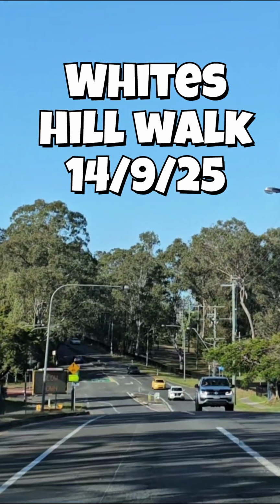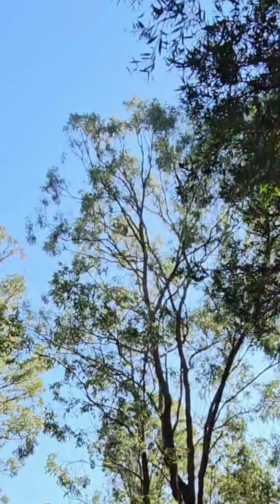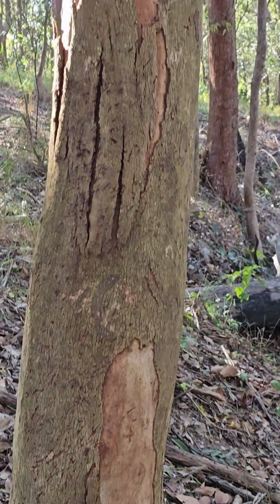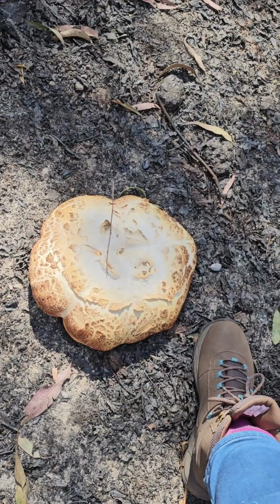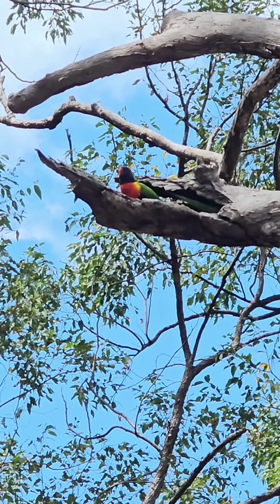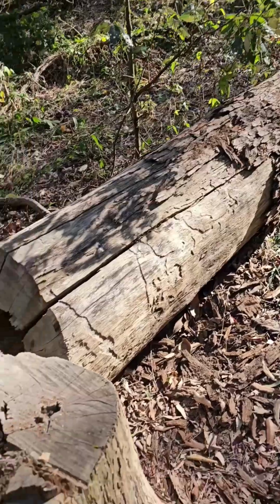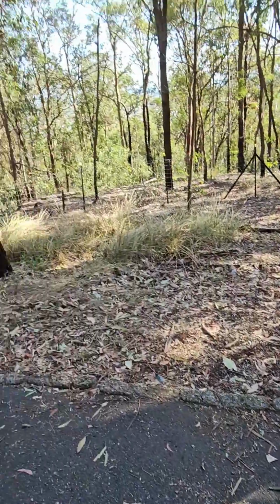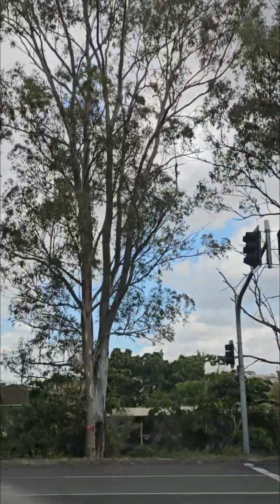Whites Hill guided walk 14/9/25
Highlights from the guided walk of Whites Hill Qld 14/9/25 included koala mums & joeys, seeing the backburning area, lots of birds such as magpies, bush turkeys, tawny frogmouths, currawongs, crows as well as lots of other small but equally as critical fauna and flora. There is always something new to see. September is 'Save the Koala' month and koalas are active so help keep them safe if you are in or driving through a koala area.